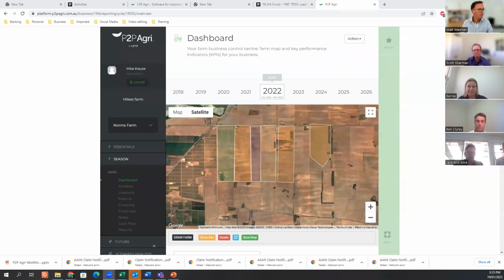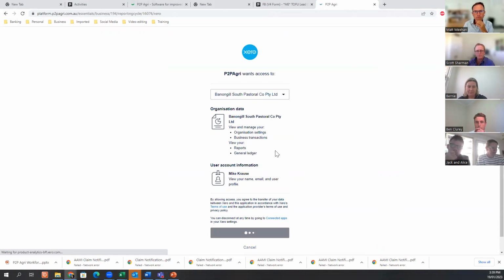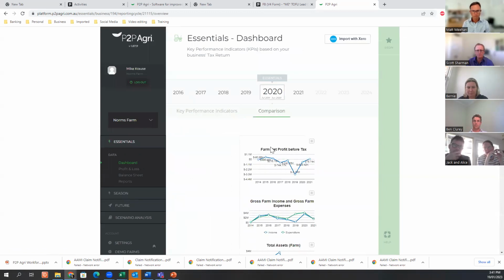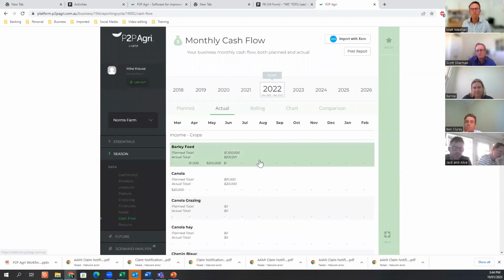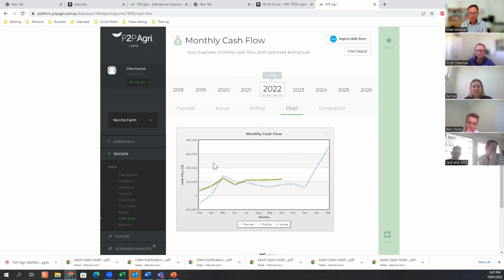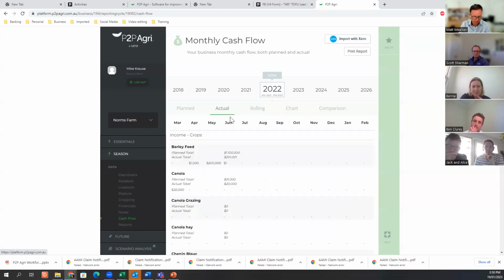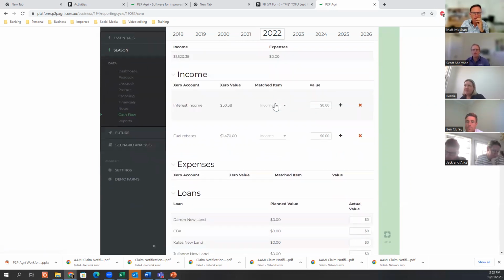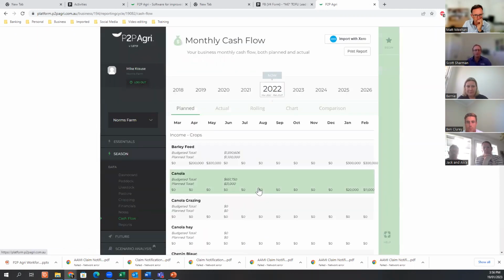Xero Integration with P2PAgri for easier cash flow management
P2PAgri now allows users to import their Xero data directly into the monthly cash flow in P2PAgri. This  automation allows you to more easily manage your planned cash flow against actuals. There is also an innovative 'rolling' cashflow in P2PAgri which allows you to respond to seasonal changes in your plan as the season unfolds.
This makes your cash management easier for both you and your bank.